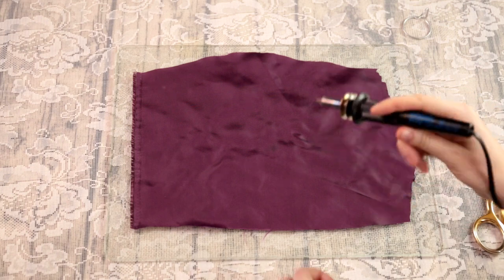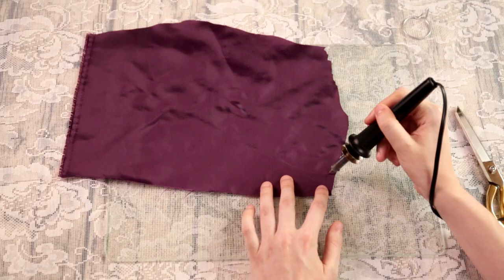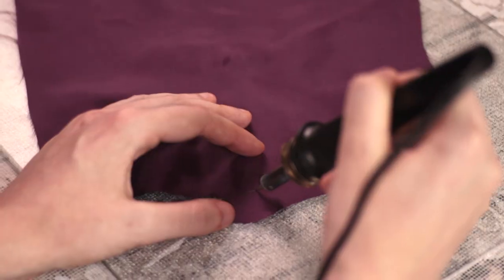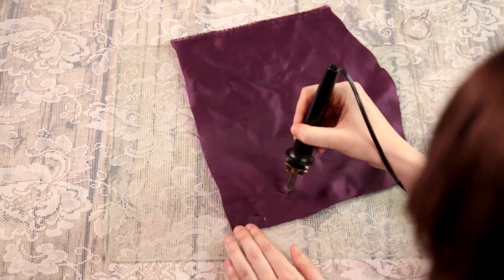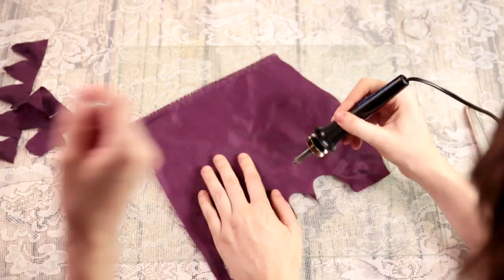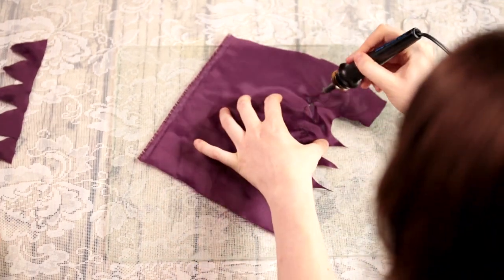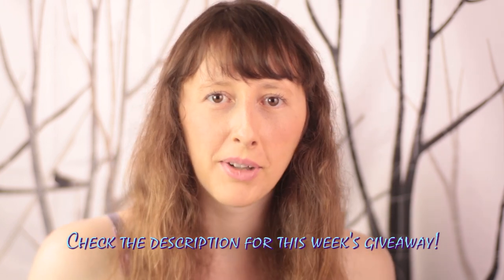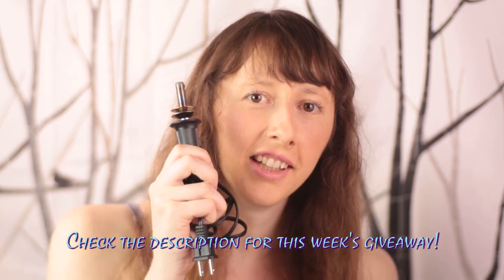How to Cut Detailed Shapes Out of Fabric Quickly and Easily With a Soldering Iron or Heat Knife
Here is a link to the Temperate Supplies Shop

In this video tutorial, we teach you how to use a hot knife or soldering iron to cut fabric. This instantly finishes edges, and makes it possible to cut really detailed pieces quickly and easily.

SUPPLIES:

TOOLS:
Soldering Iron
Glass Cutting Board
No-Slip Carpet Mesh

MATERIALS:
Thin Polyester or Acrylic Fabric

This contest is only eligible for those living in the USA or other countries that permit contest participation and shipping from the USA.

We are giving away a random pack of 10 different beads with this giveaway courtesy Temperate Sage Supplies on Etsy

Giveaway winner will be called from our favorite comments made before we release our next video.  This can be expected to happen within two weeks of this video's release.  That participant will be notified privately and asked to give us shipping information.

Any personal information obtained for use in this contest will only be used for shipment of the giveaway prize to the winner.

Want more videos?  Check one of these out next!